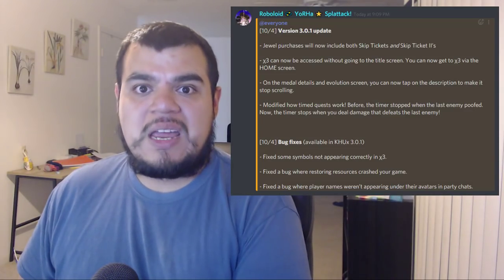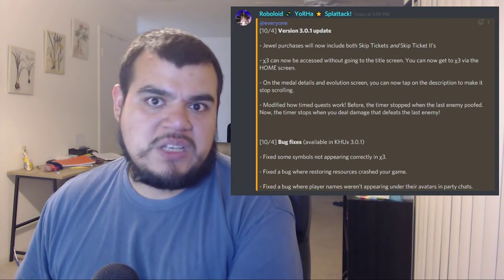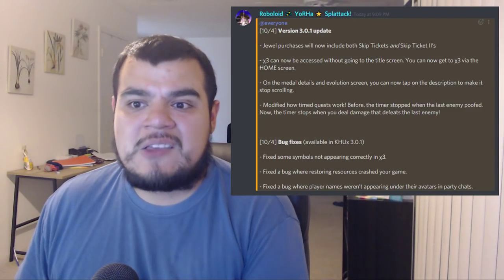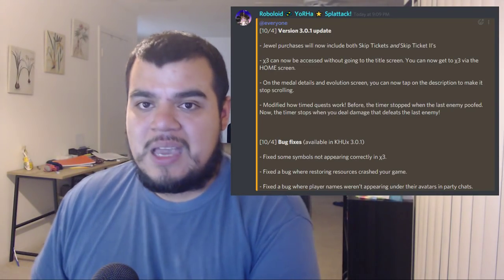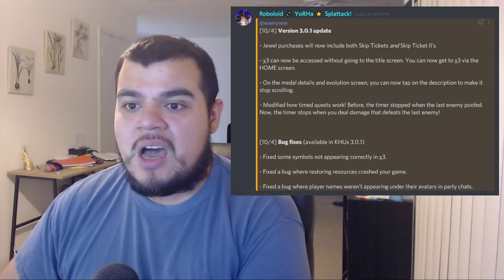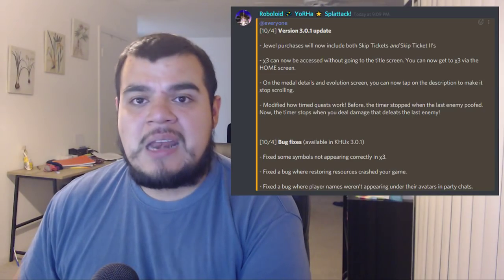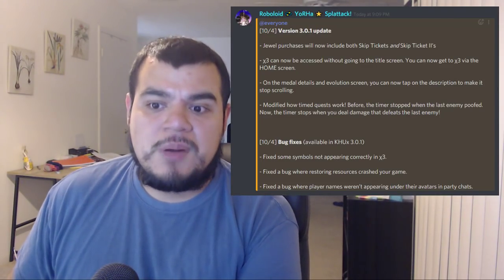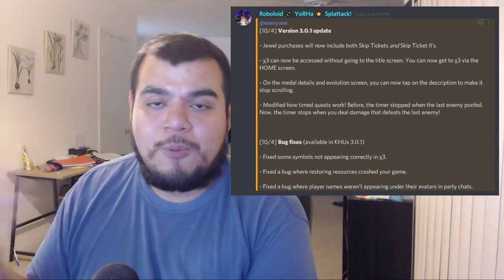Version 3.0.1 Detailed Update! - KHUx JP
What's up guys! In this video I talk about the small app update to Version 3.0.1 where they made a few changes and some bug fixes.

SHOUTOUT TO ROBOLOID FOR THE EPIC TRANSLATIONS!!